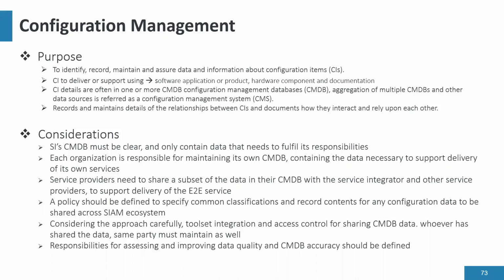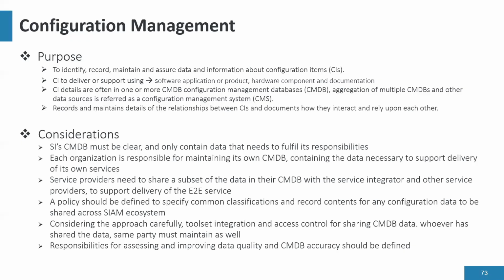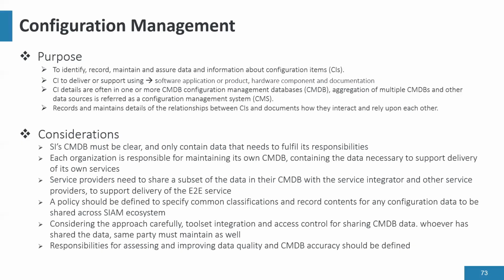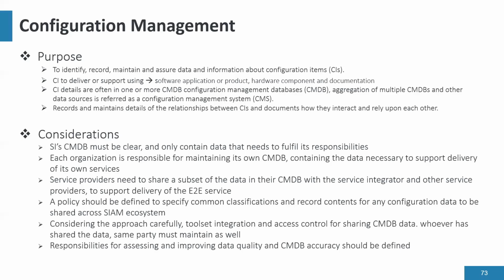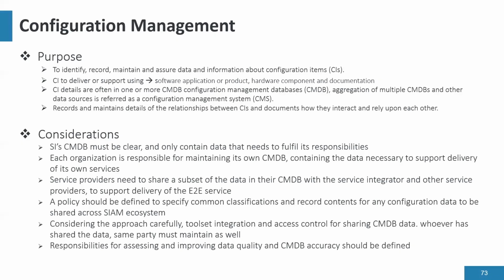Configuration Management | EXIN SIAM™ Foundation | 1WorldTraining.com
To enroll in full version of EXIN SIAM™ Foundation Course or Take your Exam, please

EXIN SIAM™ Foundation tests a candidate’s knowledge and understanding of the terminology and the core principles of SIAM. This certification covers subjects including the potential benefits, challenges, and risks of implementing Service Integration and Management.

Understand the main concepts and processes of SIAM that are used in organizations
Establish a SIAM ecosystem in order to better organize the organization’s resources
Provide better support during a SIAM implementation by understanding the main considerations for the most important processes
Reduce risks associated with Integrated Services and the SIAM ecosystem
Connect different practices with SIAM to boost and improve the organization’s service provision
Integrate services by using different structures based on SIAM practices and methodology
Recognize the key stages of SIAM implementation in order to better plan its roll-out
Determine SIAM roles and responsibilities in processes and the organization
Better select the most appropriate SIAM practices in line with the organization’s environment and maturity

Service Integration and Management Foundation is aimed at professionals who want to implement SIAM methodology in their organization and in particular professionals who are already working with IT Service Management processes. It is also intended for providers that want to implement and manage Service Integration and Management models.

Main subjects

Required reading

Scopism Limited
Service Integration and Management (SIAM™) Foundation Body of Knowledge
2020 (second edition)
Download for freely the Sign in | Scopism SIAM Community (circle.so)

Key Benefits
Builds a solid, core understanding of SIAM
Covers benefits and risks
Free required reading material
Exam details
Duration:  01 hour
Number of Questions:  40 (Multiple Choice)
Pass mark:  65%
Open book:  No
Electronic equipment allowed:  No
Level:  Foundation
ECTS Credits:  2
Languages:  Chinese, English, German, Japanese, Finnish
Requirements for certification:
A Service Integration and Management (SIAM™) Foundation training is the recommended preparation for the certification exam.
Also recommended is knowledge of IT Service Management terminology, for instance through the EXIN IT Service Management based on ISO/IEC 20000 certification.